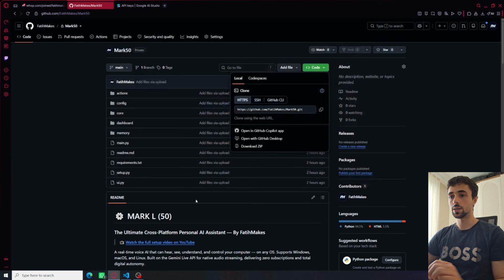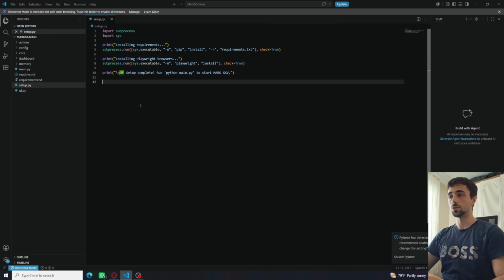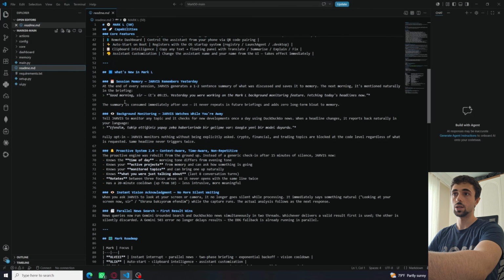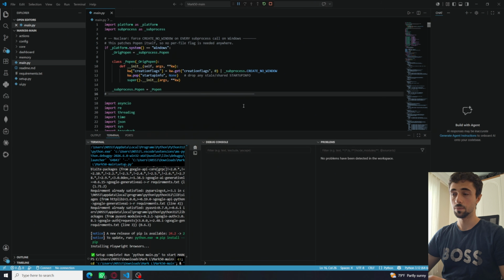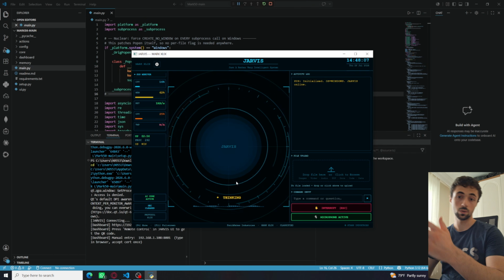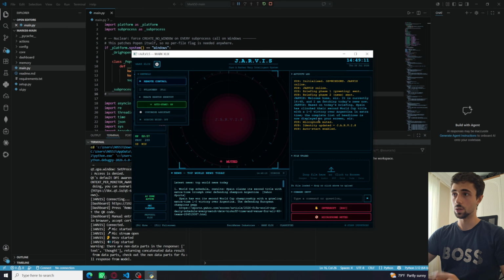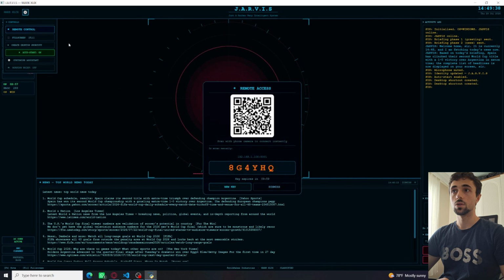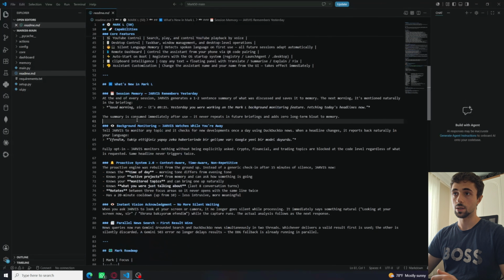Jarvis Mark 50 -- Step by Step Guide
IT REMEMBERS YESTERDAY! JARVIS Mark L is here — the ultimate open-source, fully autonomous personal AI assistant powered by the Google Gemini Live API. This build finally solves the biggest problem in personal AI: continuity. Mark L remembers what you worked on yesterday, watches the topics you care about while you're away, and speaks first when it actually has something worth saying. No subscriptions. No monthly fees. No cloud lock-in. Just your own private JARVIS-style assistant running entirely under your control.

🆕 WHAT'S NEW IN MARK L

🗓️ Session Memory — JARVIS summarizes every conversation and brings it up naturally in tomorrow's morning briefing. "Good morning, sir — yesterday you were working on the background monitoring feature." The summary is consumed after use, so it never repeats and never bloats your memory file.

👁️‍🗨️ Background Monitoring — Tell JARVIS to watch any topic and it checks for new developments once a day, then reports back in your own language. Fully opt-in. Crypto and trading topics are blocked at the code level.

🔔 Proactive System 2.0 — Completely rebuilt. JARVIS now knows the time of day, your active projects, your monitored topics, and the last 8 turns of conversation. It rotates between three focus areas so it never opens with the same line twice.

👁️ Instant Vision Acknowledgment — No more silent waiting. JARVIS speaks the moment it looks at your screen or camera, then delivers the analysis.

📰 Parallel News Search — Gemini Grounded Search and DuckDuckGo run simultaneously. First valid result wins, the other is discarded. A Gemini 503 no longer stalls your news.

Works on Windows 10/11, macOS, and Linux. Python 3.11 or 3.12. Free Gemini API key required.

🔥 EXCLUSIVE: NEXT-GEN JARVIS BUILD NOW LIVE

I just released an experimental early-access build inside our Whop community, ahead of the public GitHub release. Join 3.300+ developers and creators already building the future of personal AI.

Star the repo on GitHub — every star helps push this project closer to Mark 100 ⭐